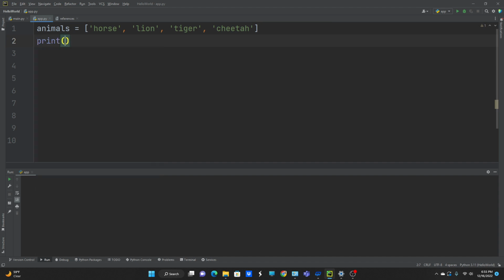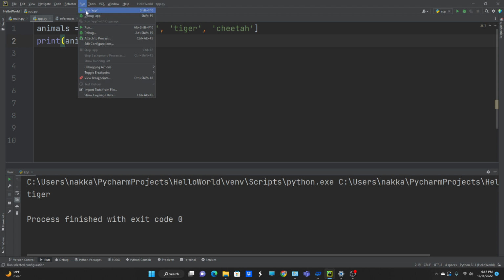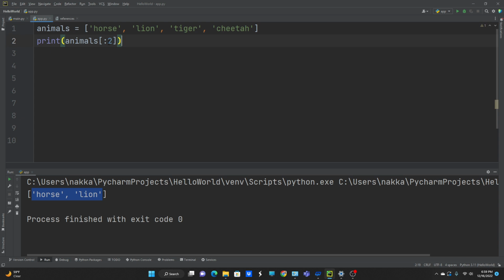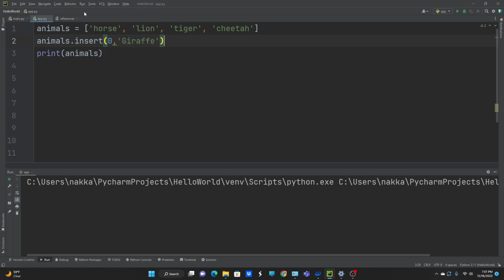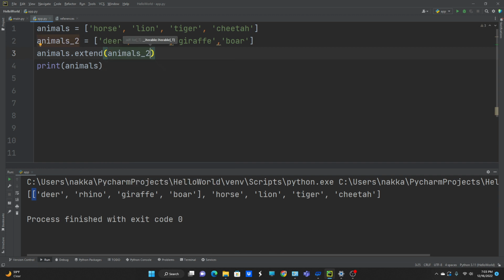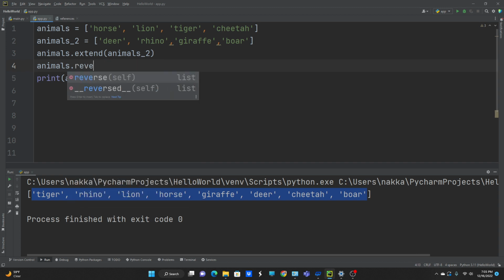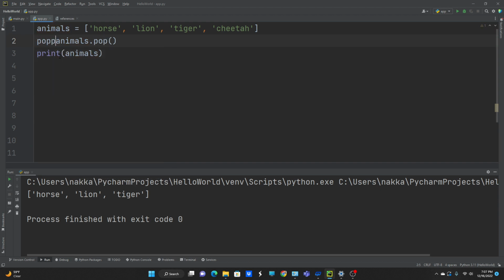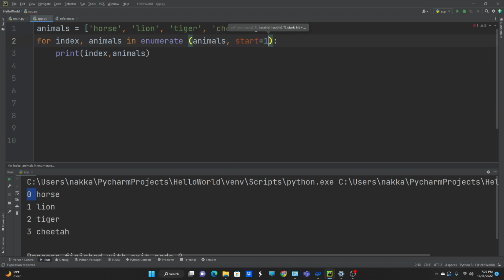List in Python